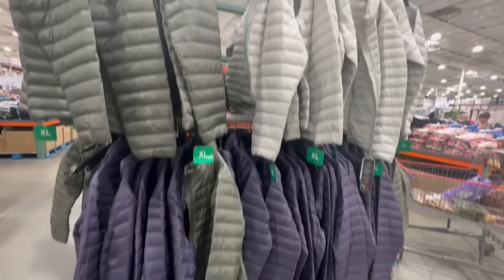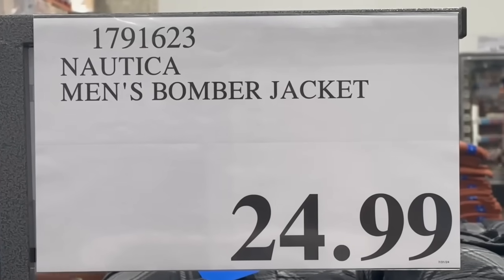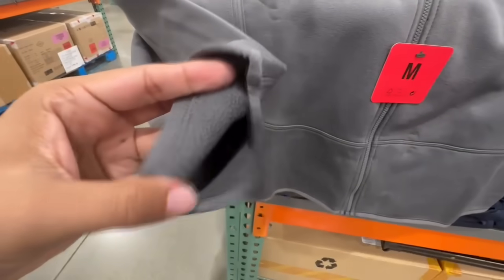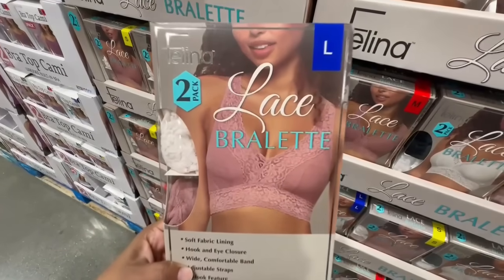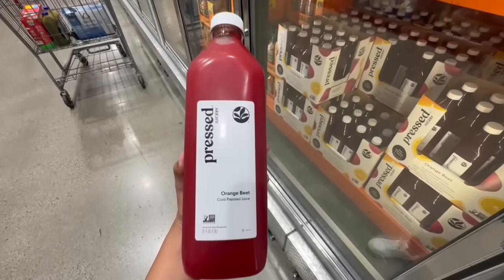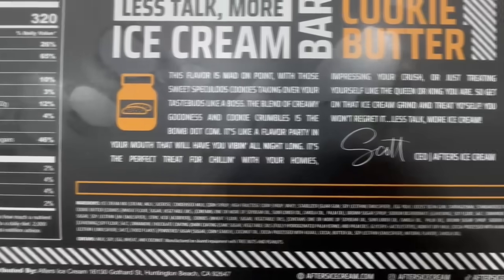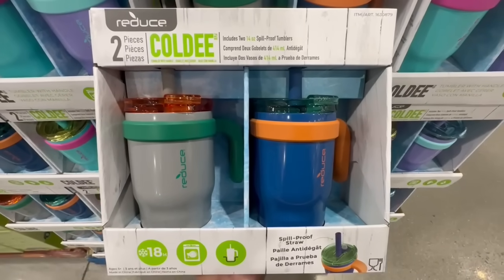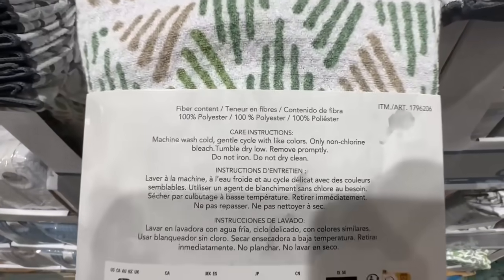🔥COSTCO NEW ARRIVALS FOR AUGUST 2024:🚨NEW FALL 2024 Arrivals You Must GRAB NOW! Name Brands!!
📍Costco Locations: La Habra, CA & City of Industry, CA & Rancho Cucamonga, CA

New Arrivals at Costco for AUGUST 2024!!! Costco Finds TOO GOOD to Pass Up! NAME BRANDS, Clothing & MORE!

** Deals may vary depending on your store or location **

Costco Products in this Video:
Voyager Men's Super Plush Shirt Jacket 1710208
32 Degrees Men's Full Zip Hoodie 1777627
Nautica Men's Bomber Jacket 1791623
Adidas Kids' Breaknet 2.0 Sneaker 1772664
Ben N Jerry's Choc Chip Cookie Dough 1839171
Sharper Image Air Compression Boots Two Sizes 1816330
Lole Unisex Fleece Belt Bag 1741593

➡️Marcus High Yield Savings Account
💰Earn 5.40% APY for 3 months (4.40% after) with Marcus by Goldman Sachs HYS Account
✅No Minimum Deposit Required!

⭐⭐⭐⭐⭐Best Amazon Offers in 2024:

✅Amazon Prime Video, FREE 30 Day Trial: